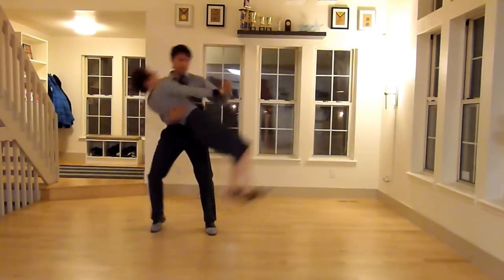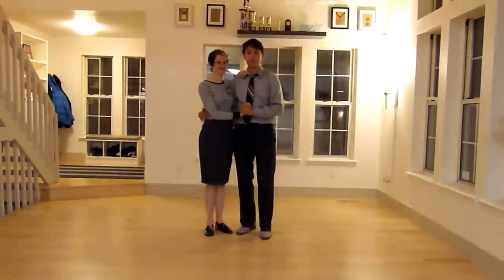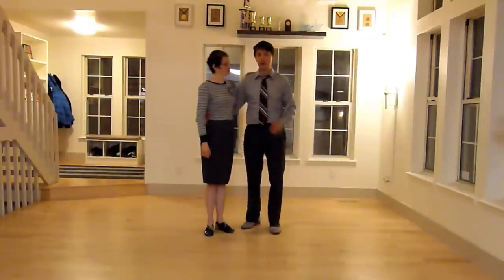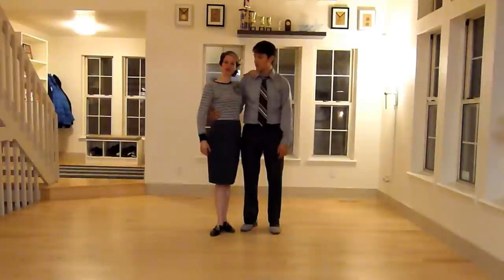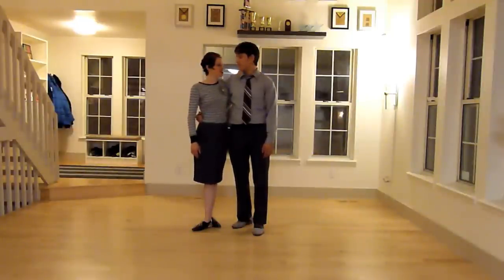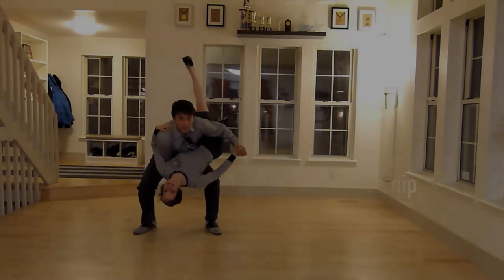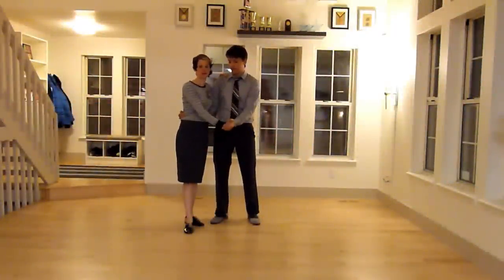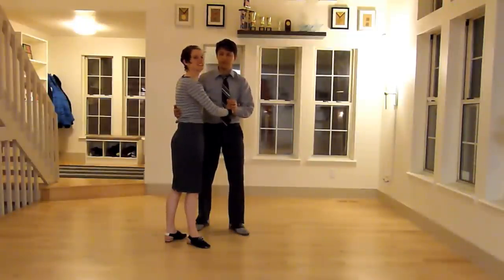The Kaye Dip | Swing Dance Aerial Breakdowns (Lesson 7) | Shauna Marble | Lindy Hop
Breakdown of the Kaye Dip Swing Dance Aerial.
Aerials Lesson 7 from Lindy Ladder.

Lindy Ladder - Free Online Lindy Hop Lessons and Curriculum